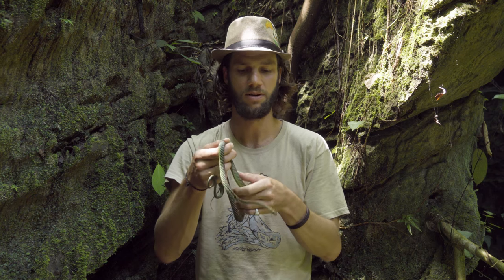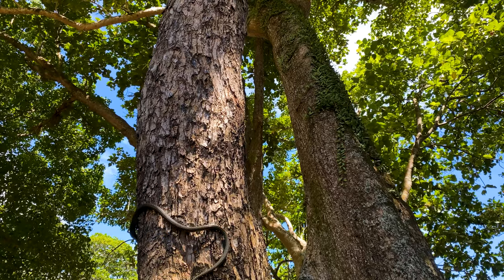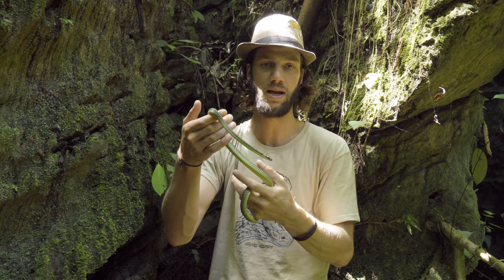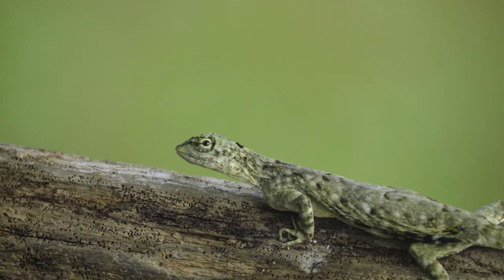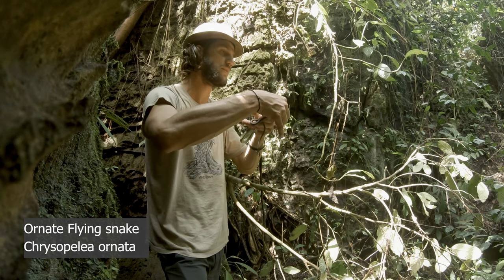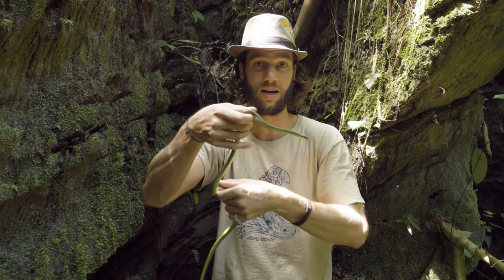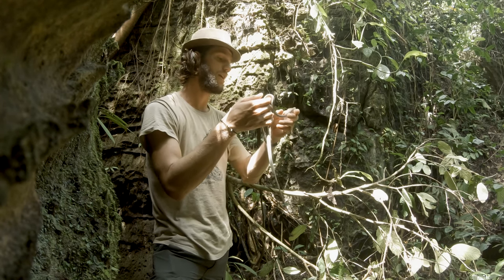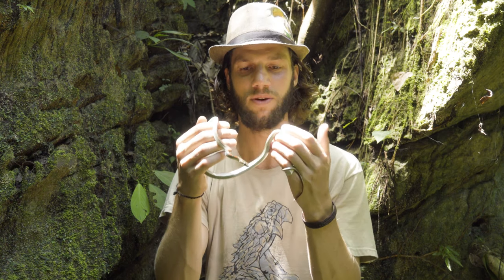2 SPECIES OF FLYING SNAKE - The Paradise & Twin-barred Flying Snakes | Herping North Sumatra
2 SPECIES OF FLYING SNAKE - The Paradise & Twin-barred Flying Snakes | Herping North Sumatra

There are five recognized species of flying snake, found from western India to the Indonesian archipelago. Knowledge of their behavior in the wild is limited.

This channel is a connection to a wild world of adventure and amazing up close encounters with reptiles, amphibians and more.